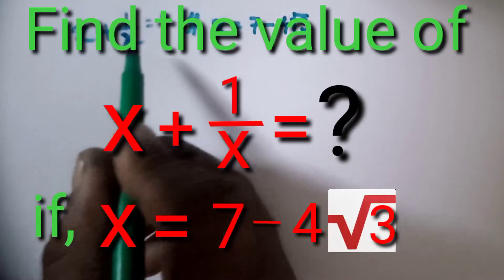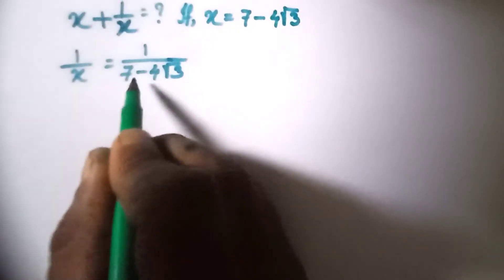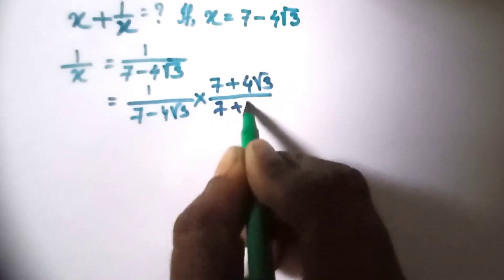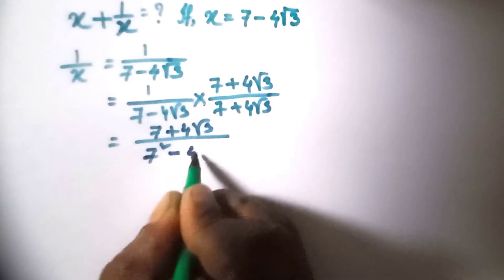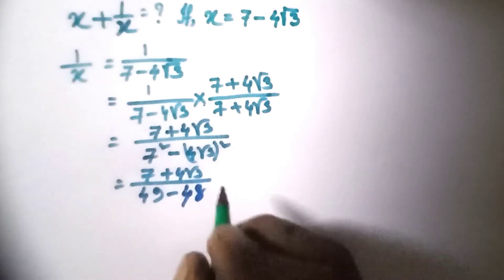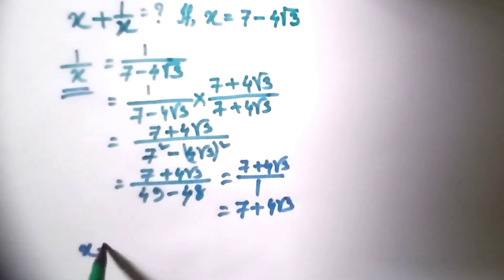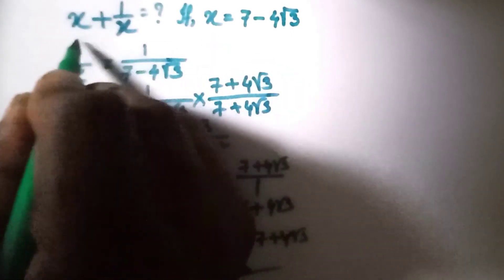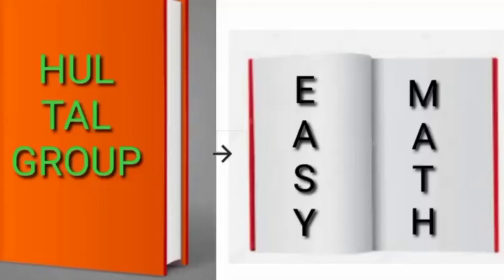basic algebraic math solution, easy square root solution.